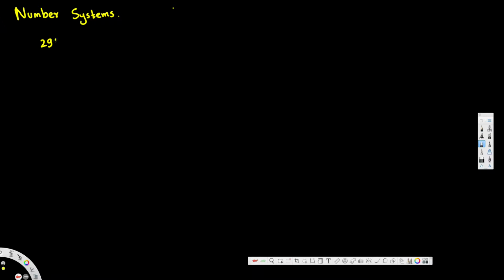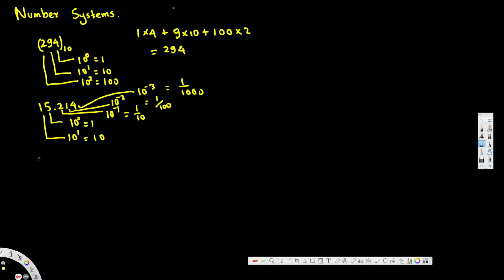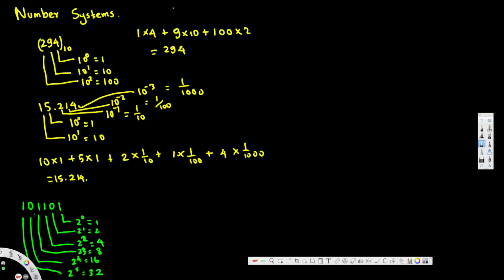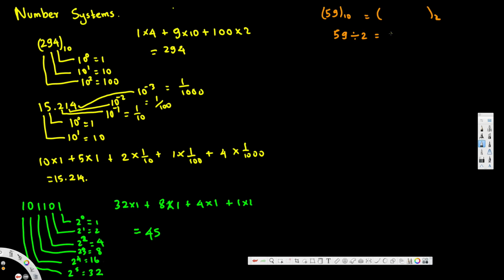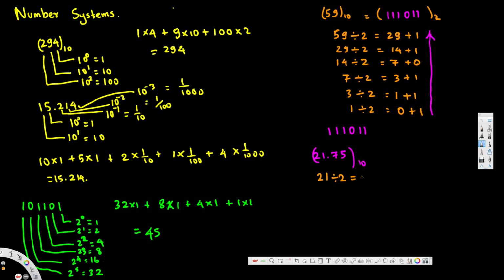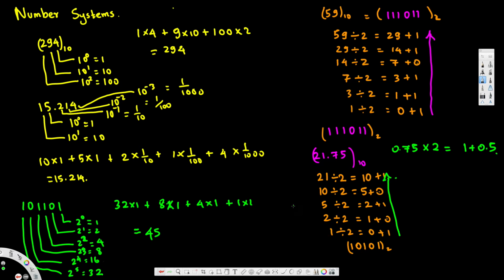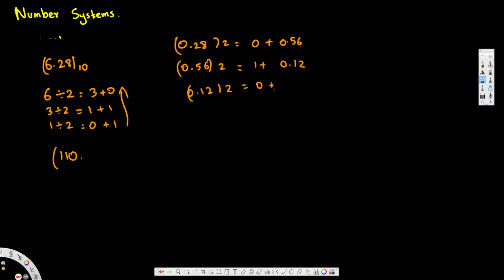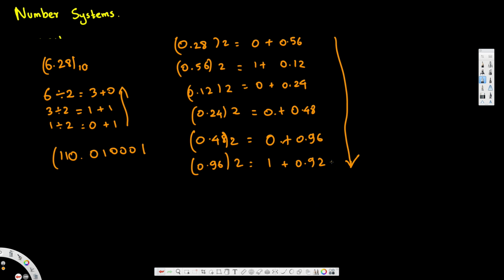Binary Numbers Are Easier Than You Think!